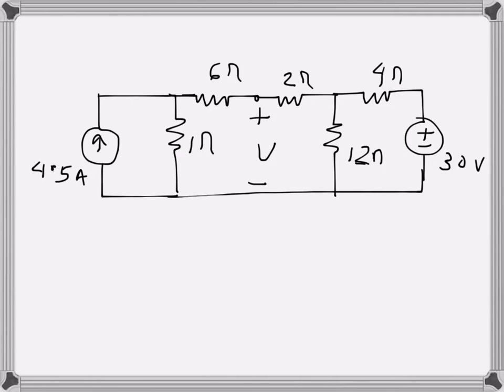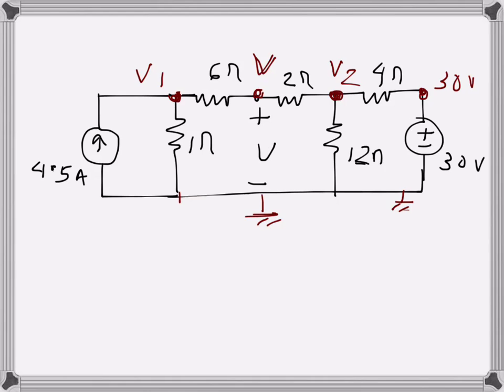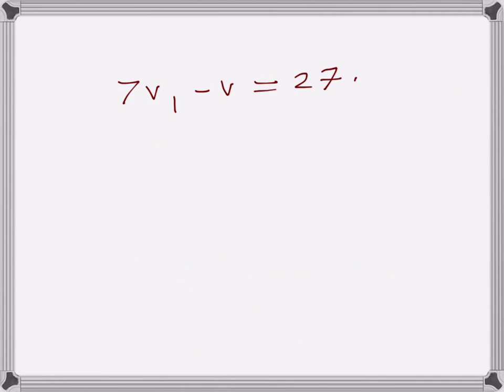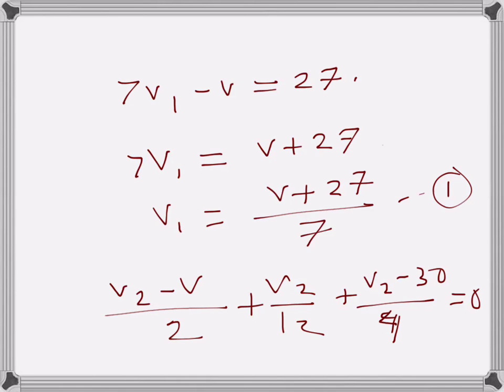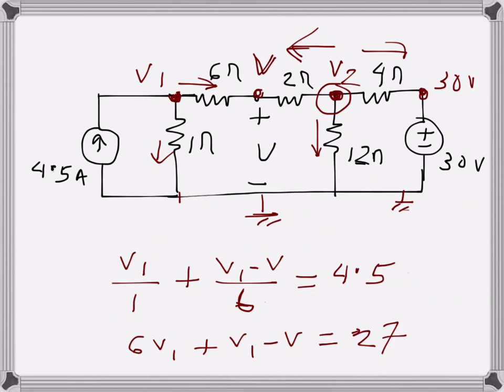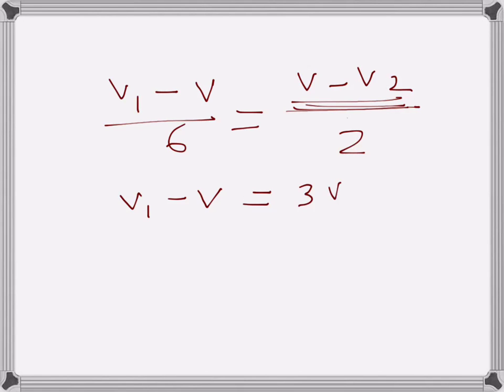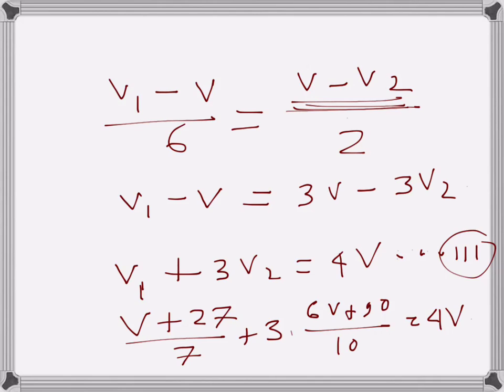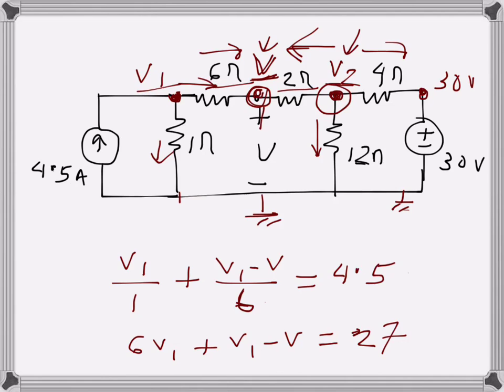Electrical Engg: CKT solving (problem example)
CKT solving using node voltage method